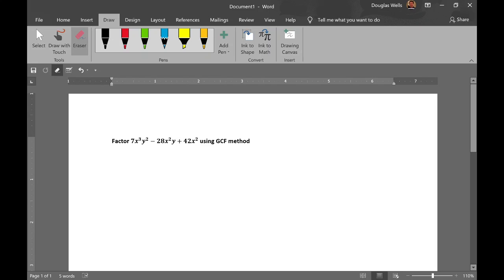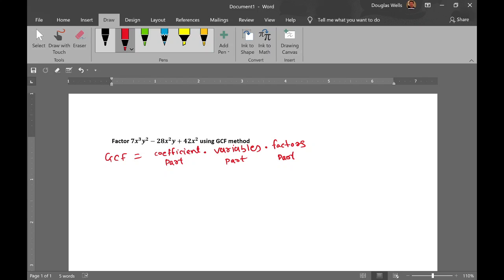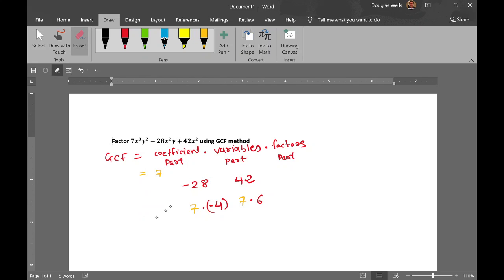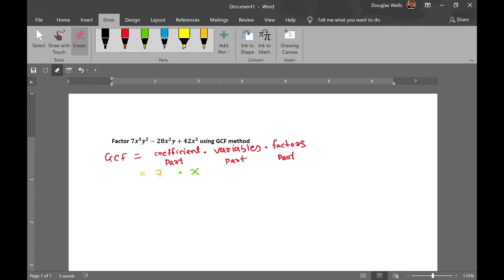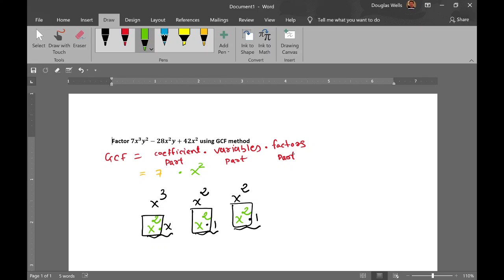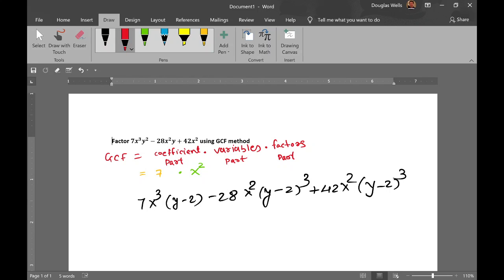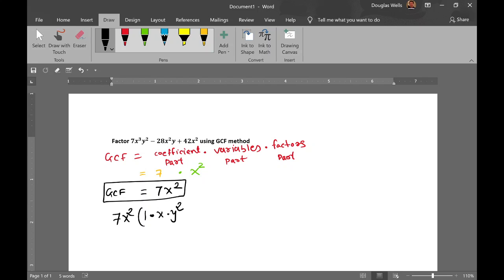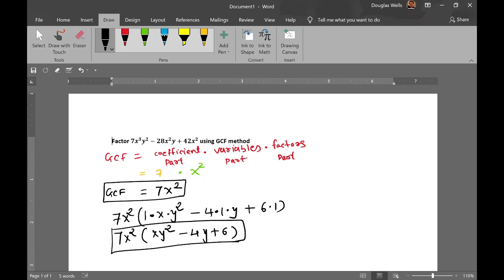Factor using GCF New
Factor the polynomial using GCF